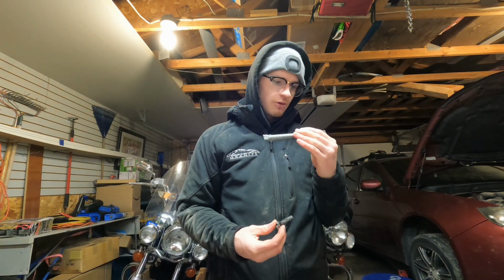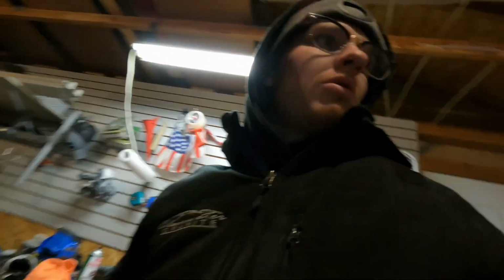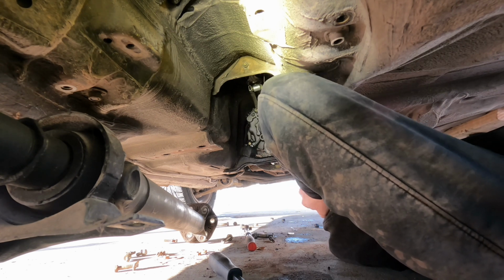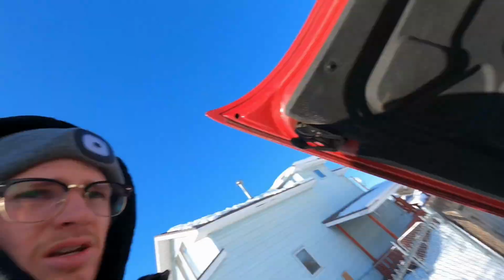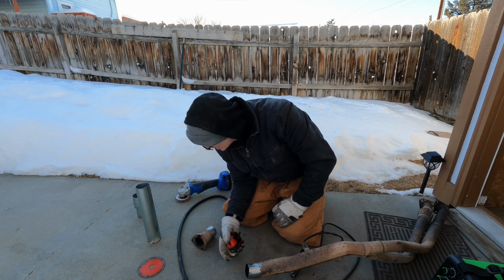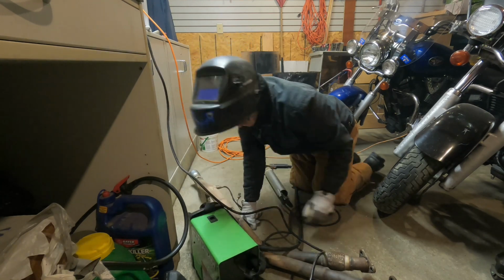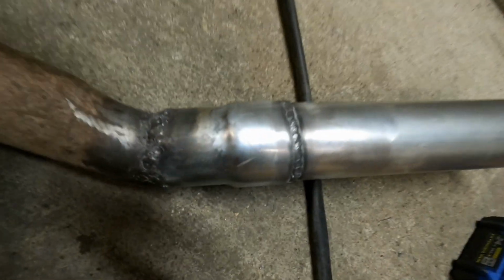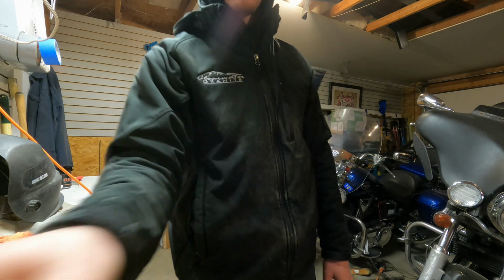I straight piped my E30 because I had to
I ran into an unexpected problem fixing an exhaust leak which led to me straight piping my car and it sounds terrible.

I dive into fixing a broken shifter linkage (selector rod), an exhaust leak, and a plugged catalytic converter! Be sure to watch as much as you can because it is packed with lots of goodies!

Thanks to CRC for having the best brake cleaner!! Its my favorite and I will always use it!

Thank you to $uicideBoy$, Gunna, and Haarper for the music.

Let me know what you would like to see next!